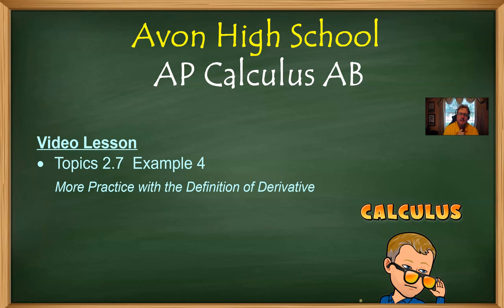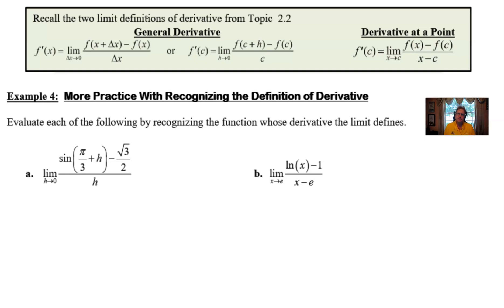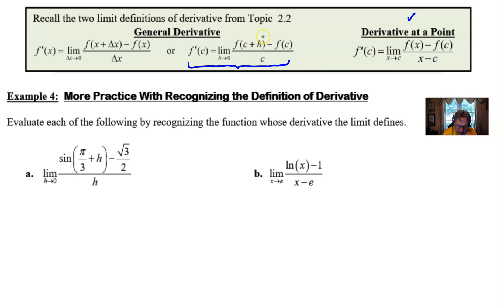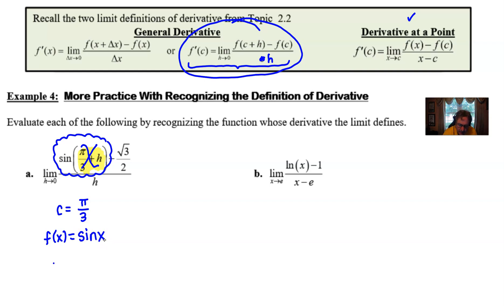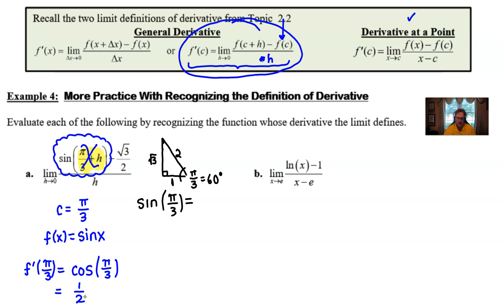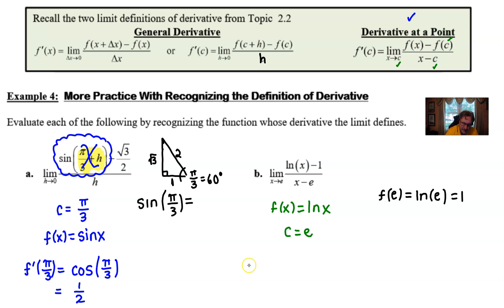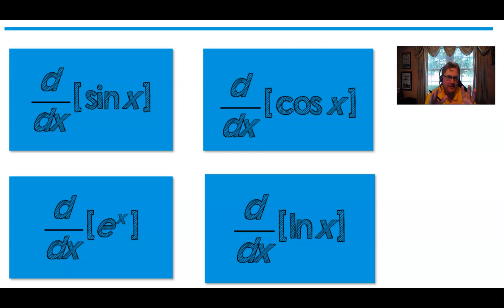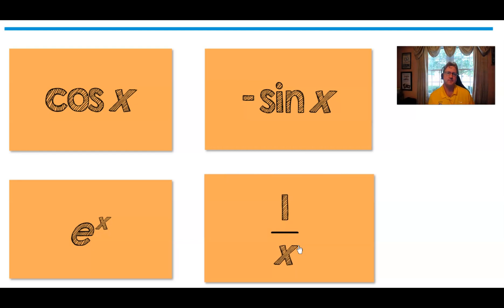Avon High School - AP Calculus AB - Topic 2.7 - Example 4 (Revisiting the Definition of Derivative)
In this video, I will discuss how knowledge of the limit definition of derivative can help students solve some complex-looking limits.  (Until, of course, L'Hospital's Rule is taught.)